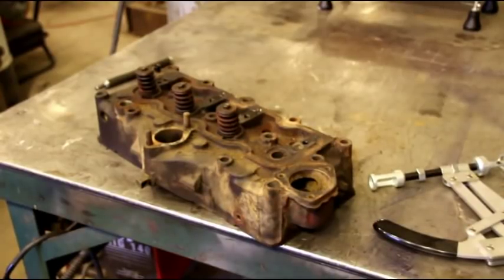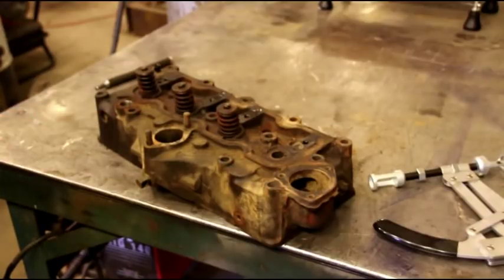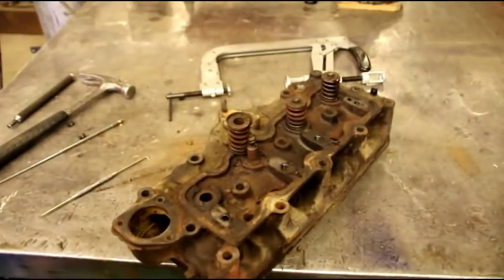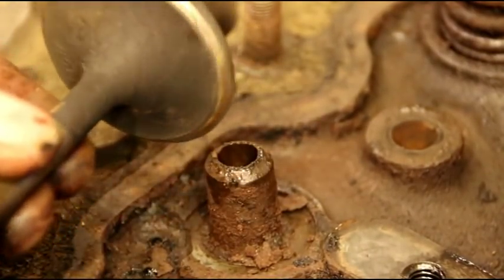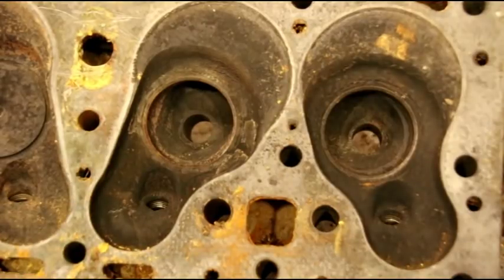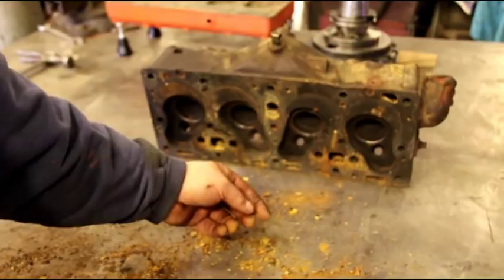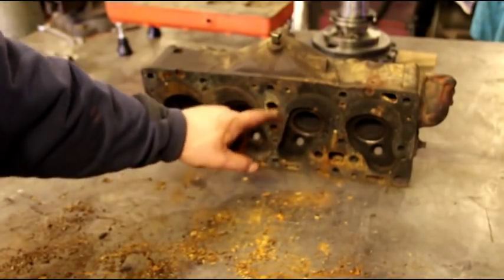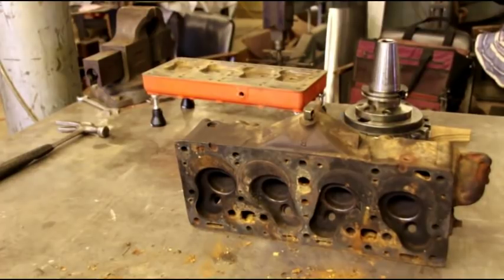Willys F Head Engine Rebuild Part 4 Head Disassembly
Pulling the valves, springs, keepers, oil seals and guides out of the head today in this video.